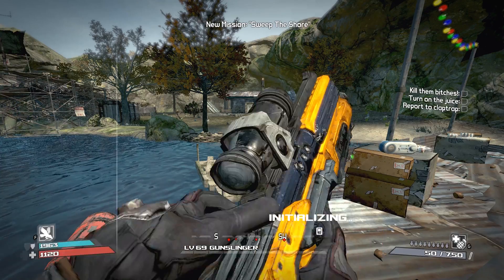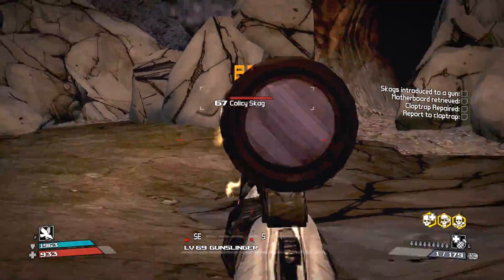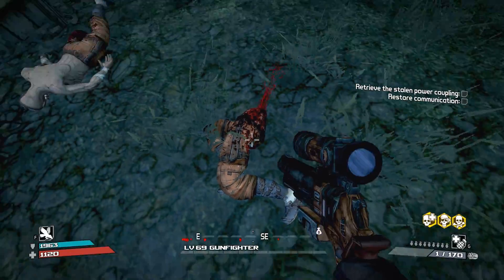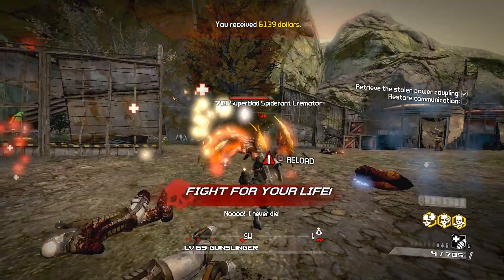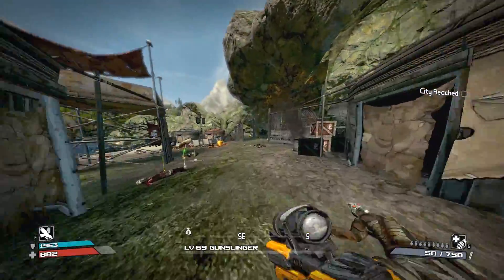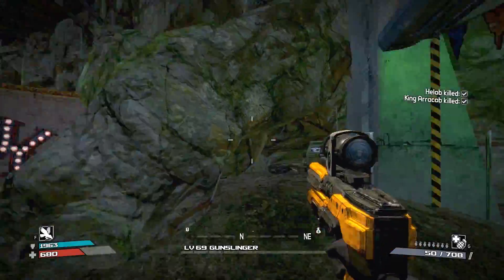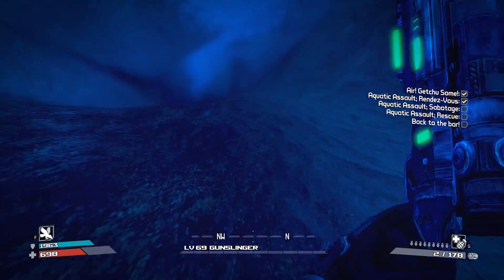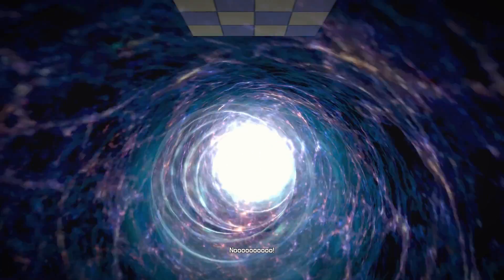Borderlands | Lone Creek | Custom DLC Playthrough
This custom map was made by Apple-Guy. It was well designed with a custom story and missions. If you enjoyed the video, then be sure to leave a "Like" ;)